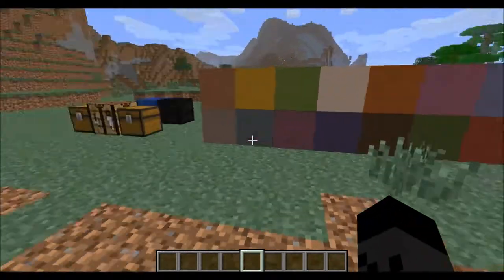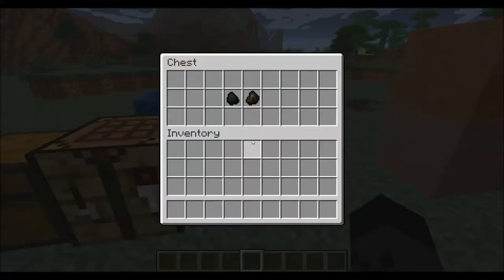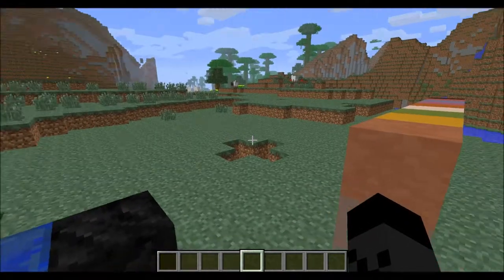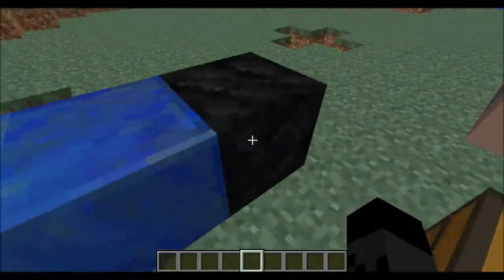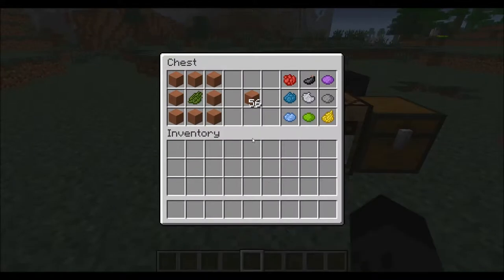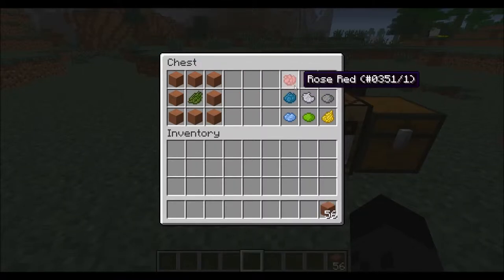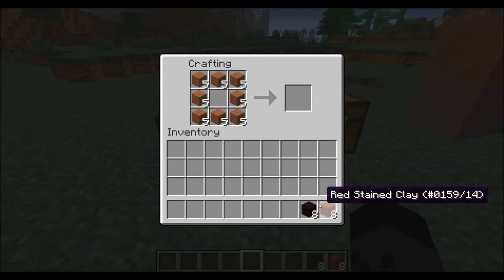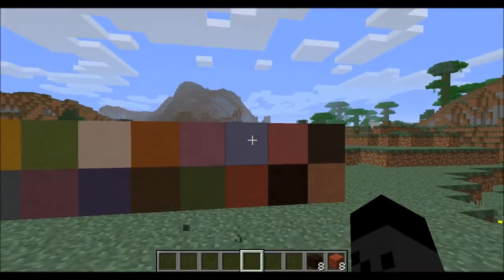Minecraft Snapshot 13w9a showcase! Stained Clay, Cole and more!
This is a showcase of the newest snapshot 13w9a. This vide is made be Kris.

All of the updates in this version:
Added new stained hardened clay.
Enabled access to the donkey & mule inventories by sneaking and interacting.
New textures for Charcoal, Coal Block, and Lapis Lazuli.
Made mobs spawn as groups again.
[Bug MC-671] -- Minecarts with Furnace consume coal in creative mode
[Bug MC-3960] -- After the last use of a bow you get a glitch bow that when dropped and picked up again duplicates
[Bug MC-15061] -- Coal blocks do not burn away
[Bug MC-15148] -- Blurred menu background textures